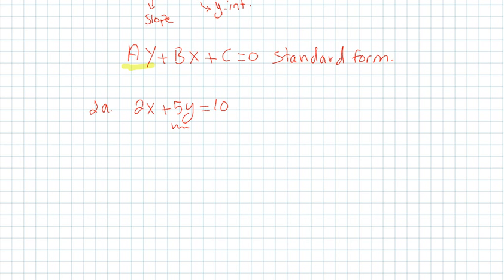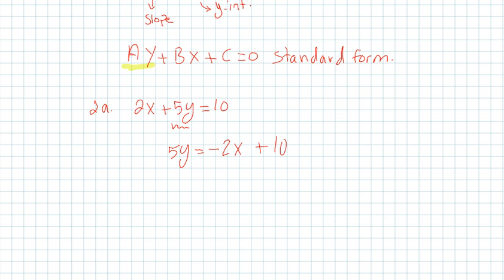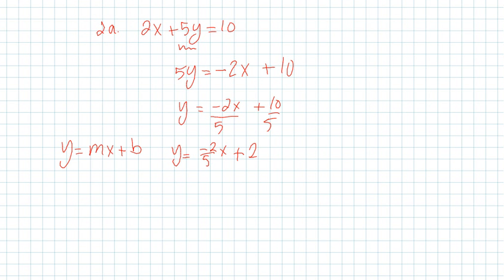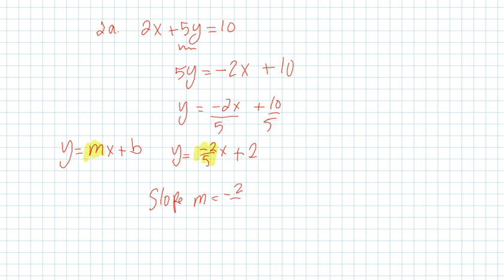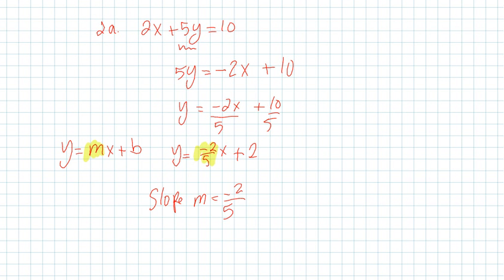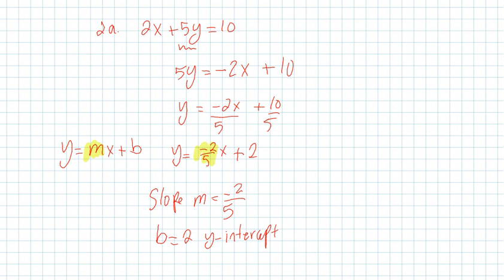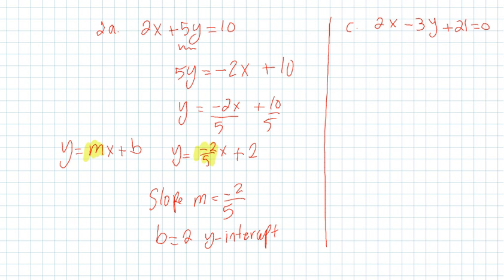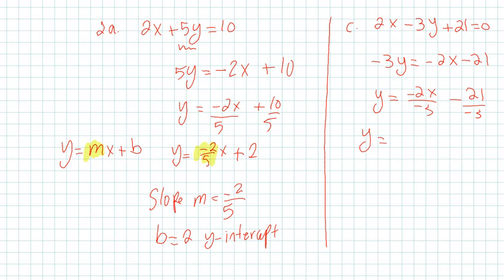april 19 review day 2